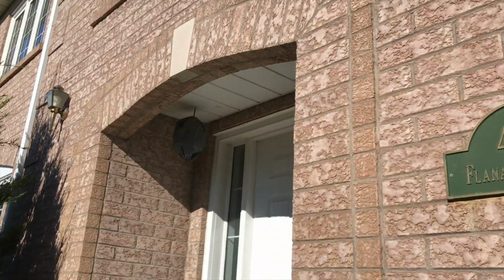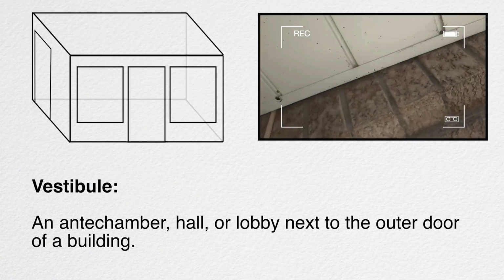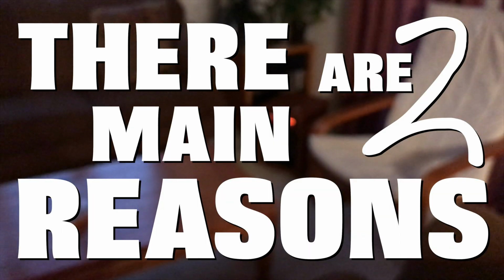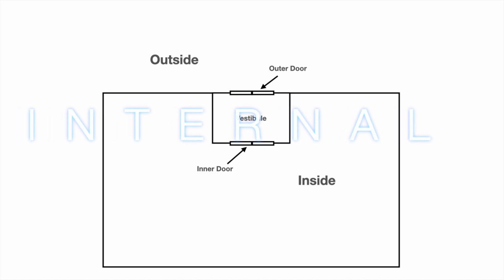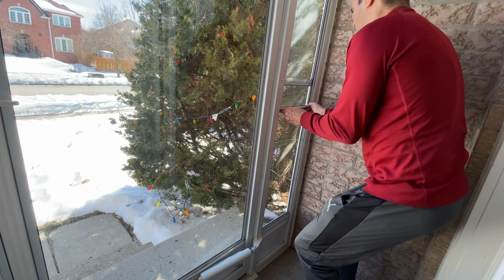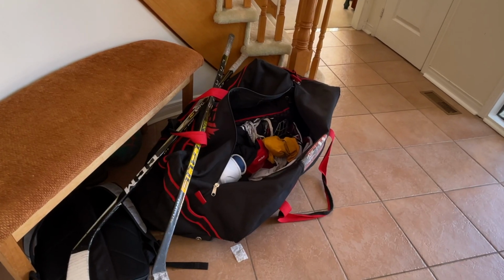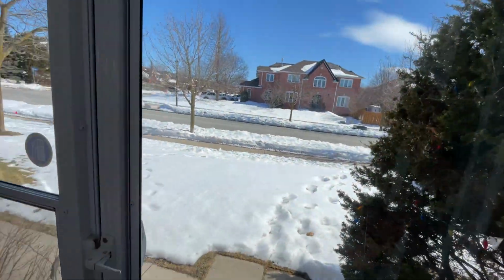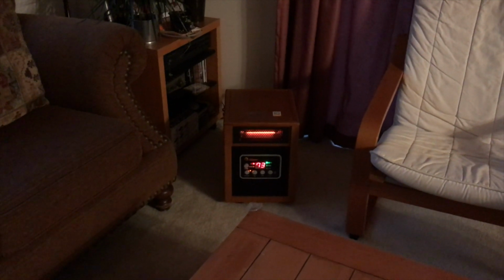Getting a Vestibule in your Home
A few years ago I put out a quick video asking people for suggestions on how I might enclose a small area in front of my house to create a vestibule at my front door. Today, I’m going to show you what I did… on Green Neighbour.

CONTENTS OF THIS VIDEO:
00:00 - Introduction
00:39 - What is a vestibule?
01:26 - Two reasons why vestibules make a house warmer
02:14 - Our new glass vestibule
04:00 - Our ambition to heat with electricity
05:18 - Thanks for Watching!